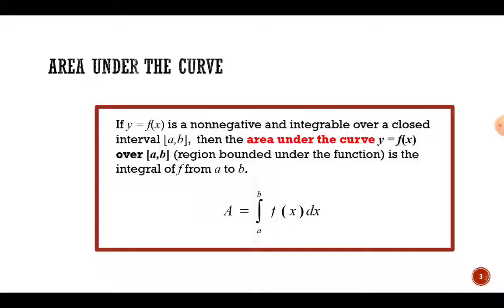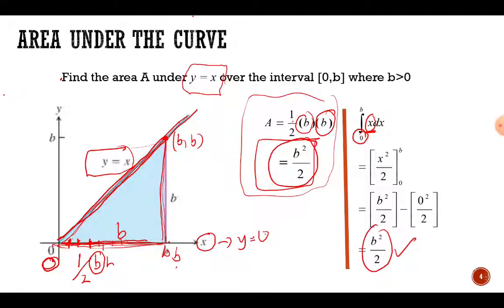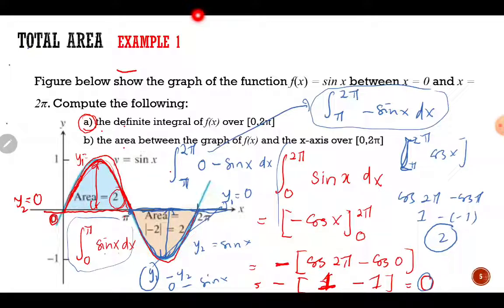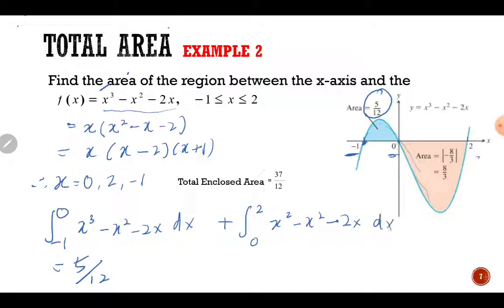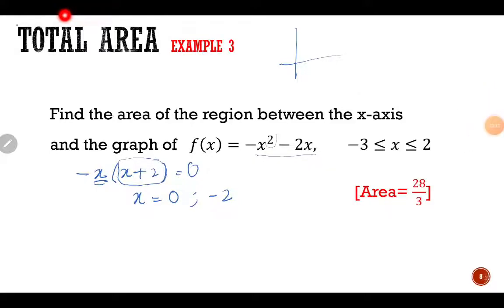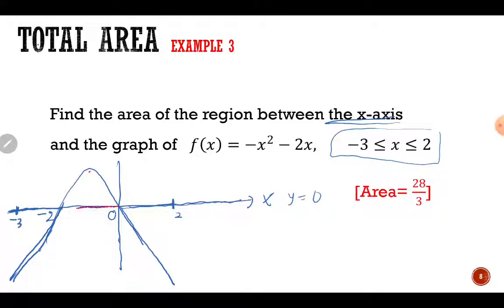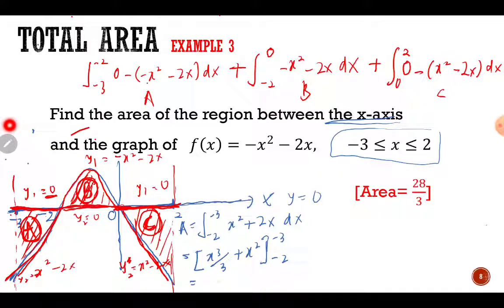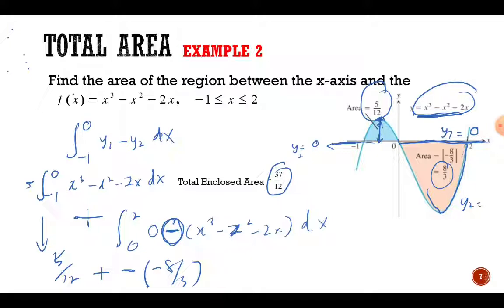Chapter 4 : Integration - Part 7